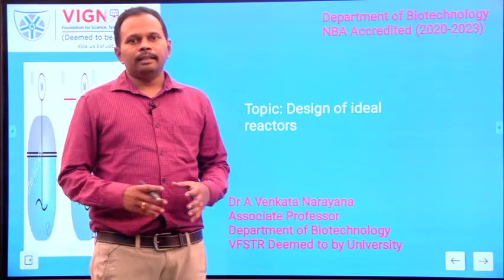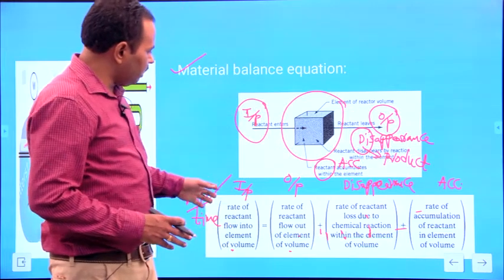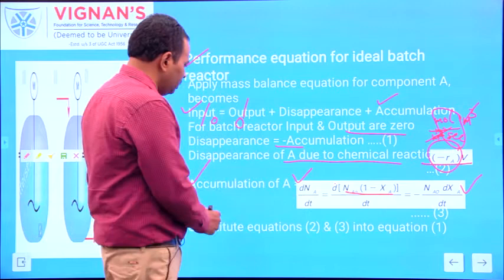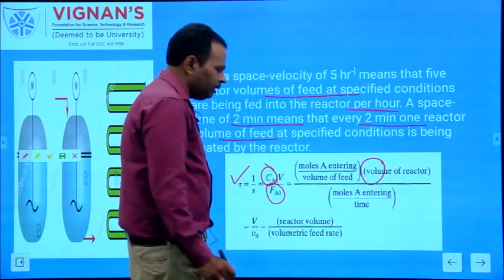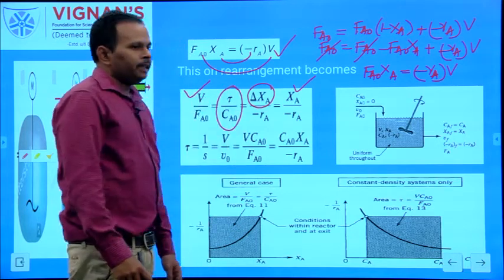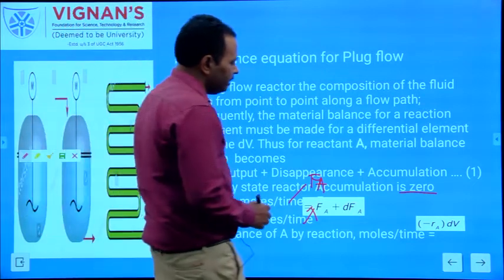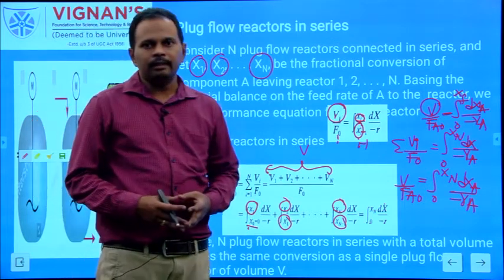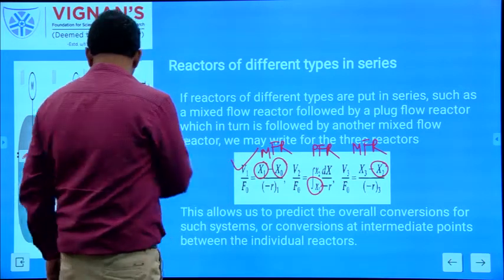Lecture 7 Design of ideal reactors by Dr A Venkata Narayana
Design of reactors